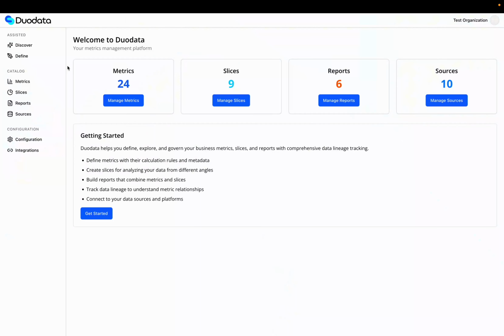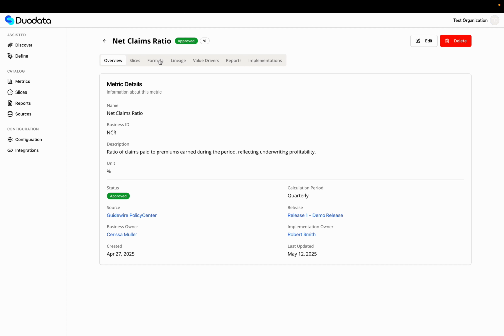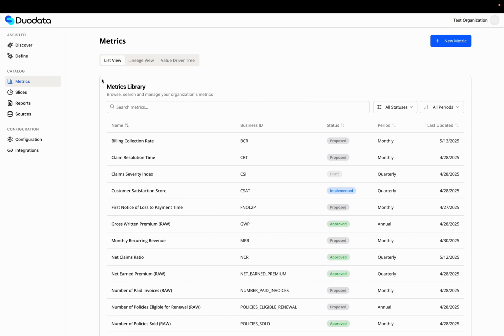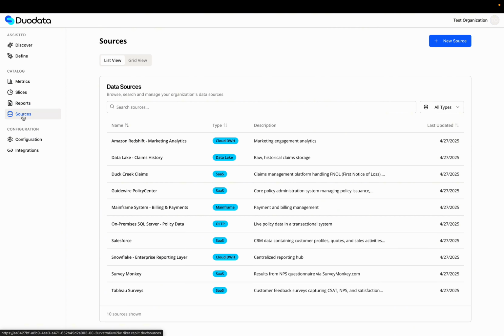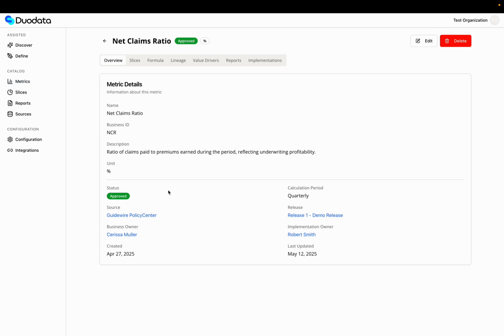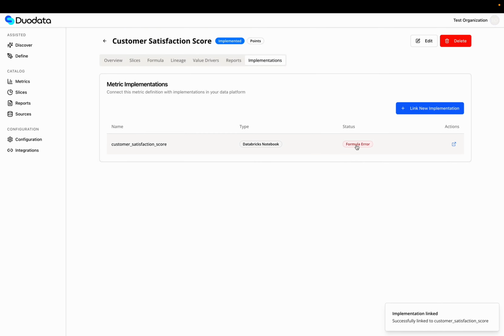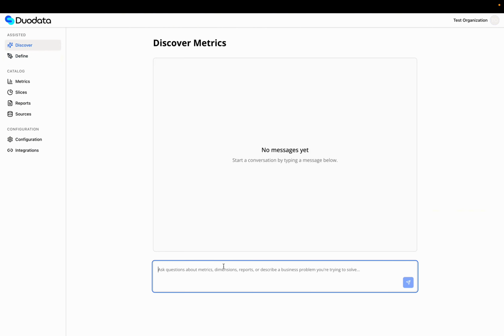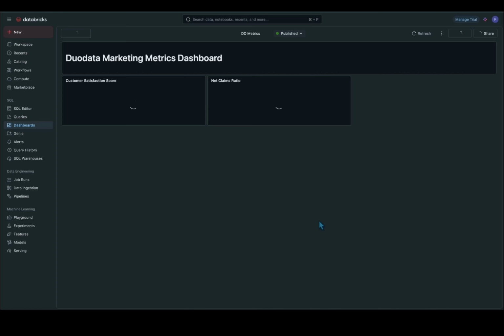Duodata Demo – Built-On Databricks Startup Challenge 2025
This demo video showcases Duodata's integration with Databricks for the Built-On Databricks Startup Challenge 2025.

Duodata is an AI-powered platform that solves misalignment of business metrics across enterprises. It centralizes metrics governance, provides intuitive AI-driven definitions, automates lineage tracking, and ensures continuous synchronization with technical implementations.

Key highlights in this demo:

Deep integration with Databricks Unity Catalog for automated metric governance.

AI-driven detection and correction of calculation errors within Databricks notebooks.

Natural-language data exploration powered by Databricks Genie.

Future roadmap including advanced lineage tracking for ML workflows and automated forward engineering directly into Databricks.

To discuss or learn more, reach out to:
Andreas Schurch, CEO & Founder